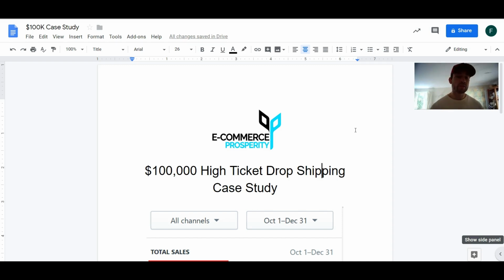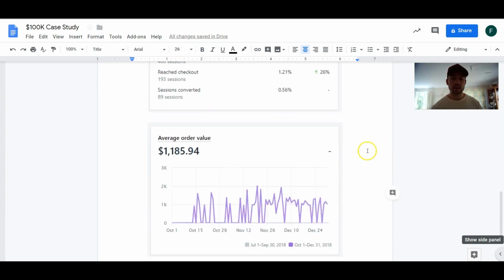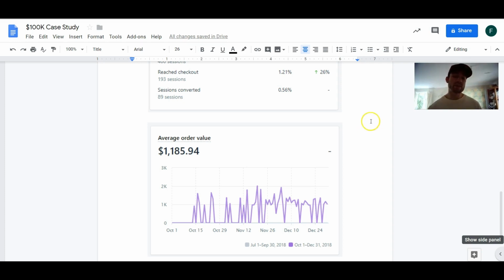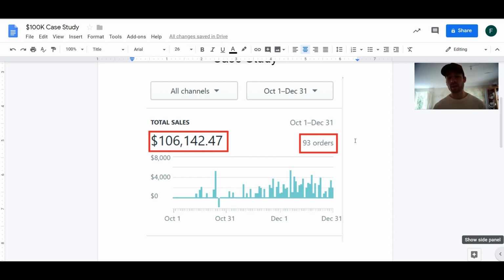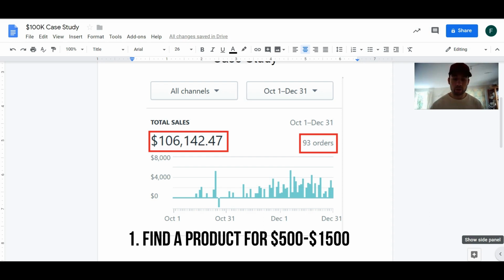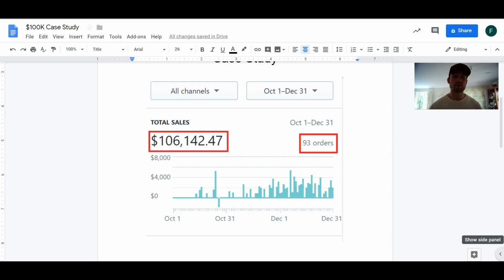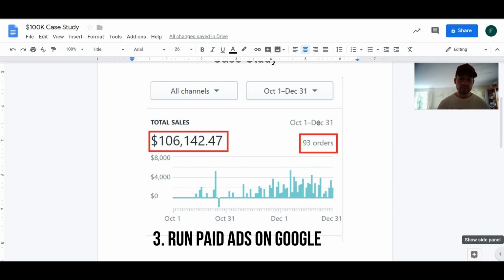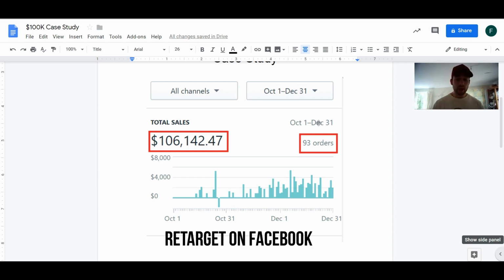$100K Dropshipping from 93 Orders Case Study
In this video I talk about how my store did $100,000+ in revenue with only 93 orders by dropshipping expensive products.  This is also know as high ticket dropshipping and differs tremendously compared to the over saturated aliexpress drop shipping model.

** Outro Music Adventures - A Himitsu